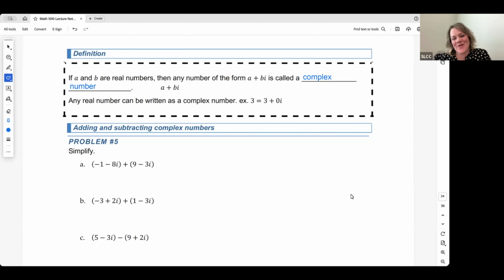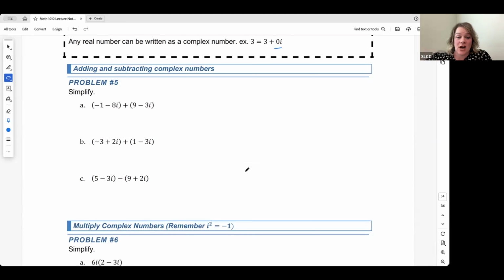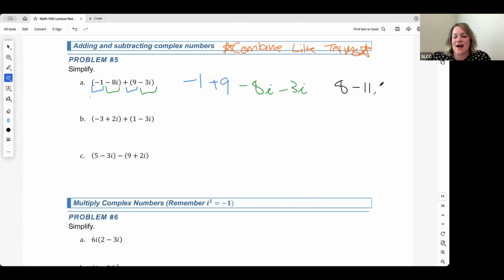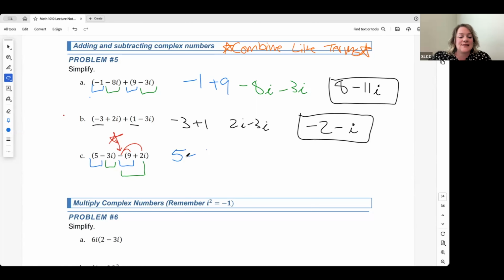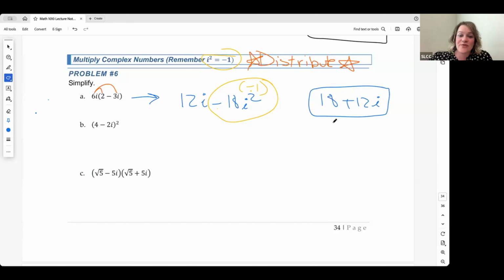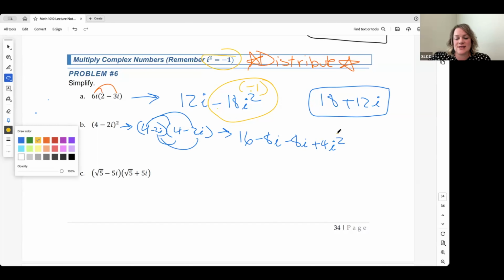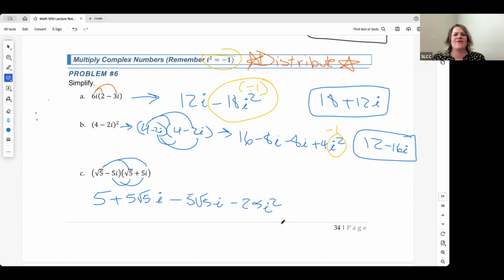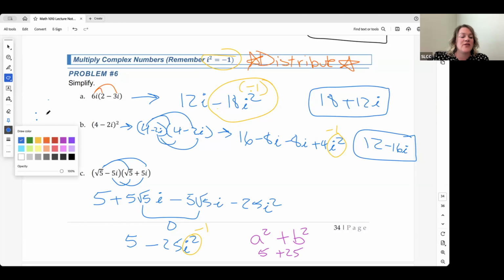Section 5.9 - Imaginary and Complex Numbers - Part 3/4